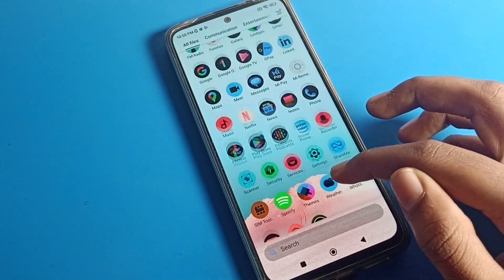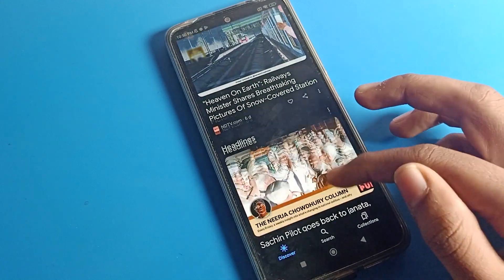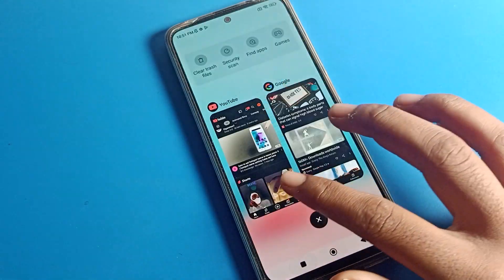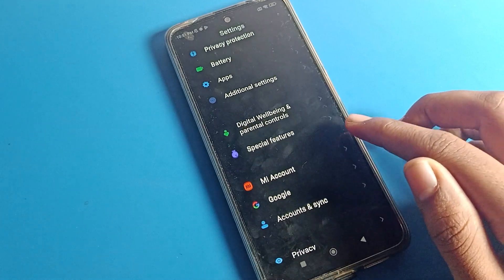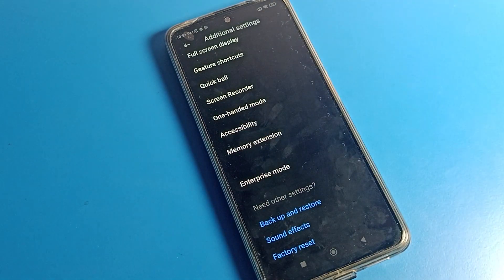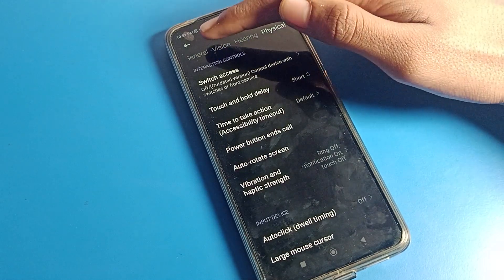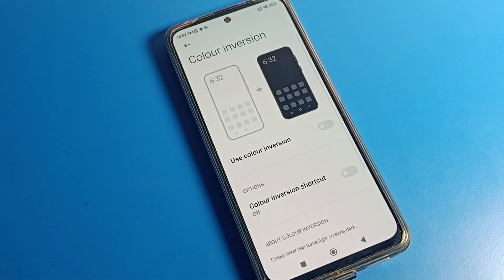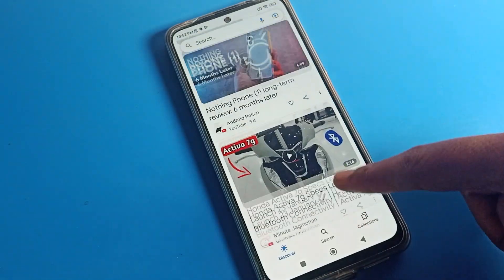Solved colour inversion problem Poco x4 pro 5g | how to solve colour inversion problem